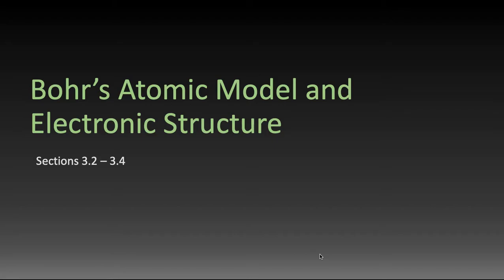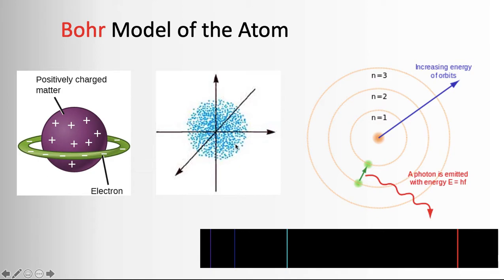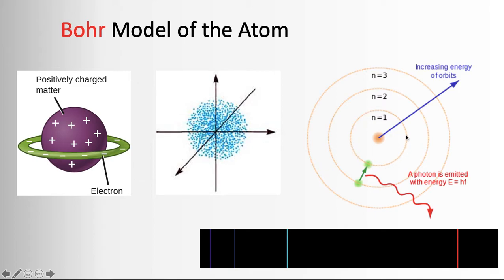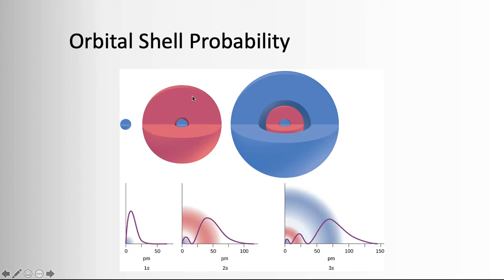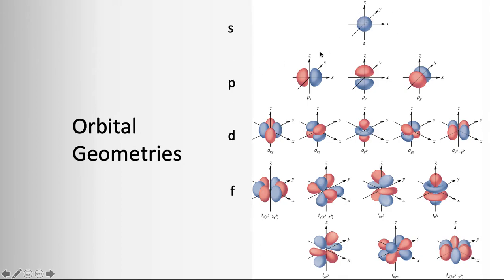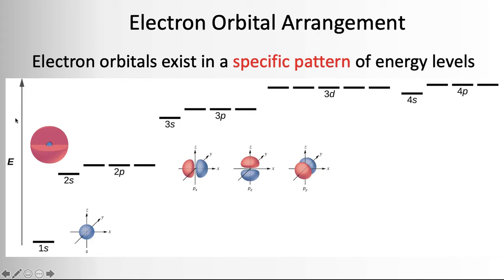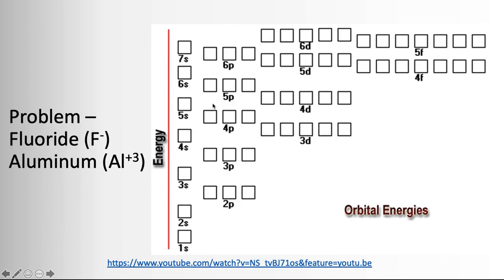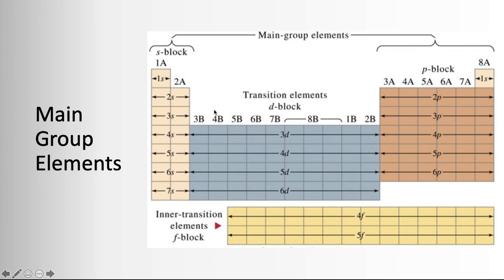Chapter 3 lecture part 2